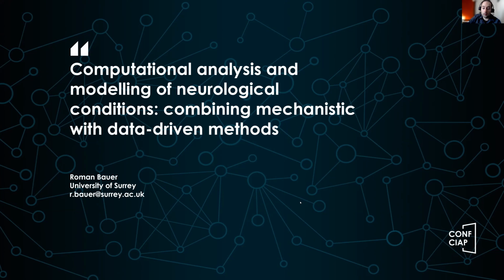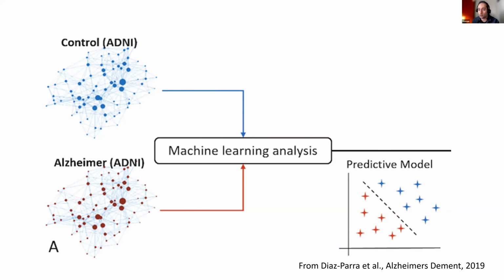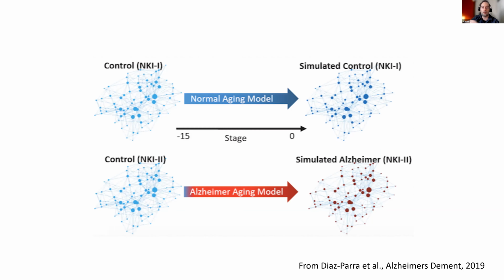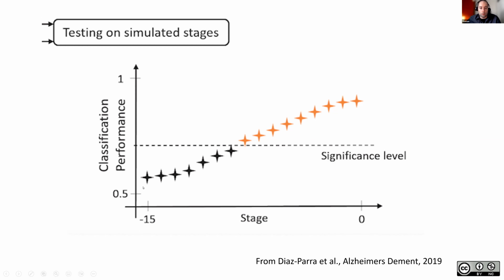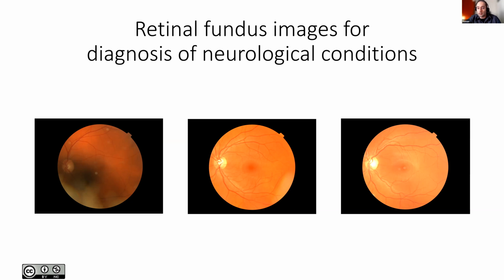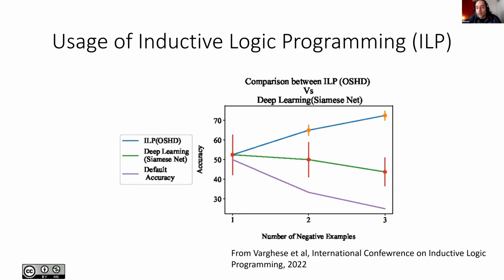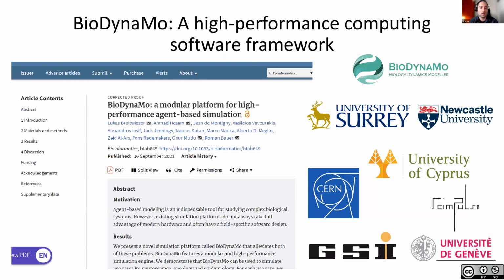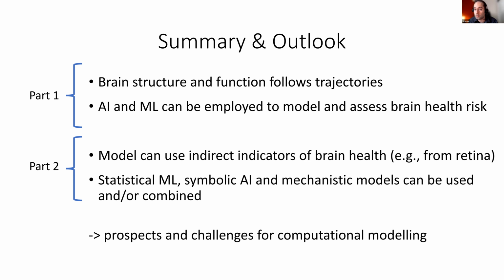CONF-CIAP 2023 - Computational Analysis and Modelling of Neurological Conditions: Combining ...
The 2nd International Conference on Computing Innovation and Applied Physics (CONF-CIAP 2023)

Title of Speech: Computational Analysis and Modelling of Neurological Conditions: Combining Mechanistic with Data-driven Methods
Presented by: Roman Bauer, Ph.D.
Lecturer, Department of Computer Science, University of Surrey